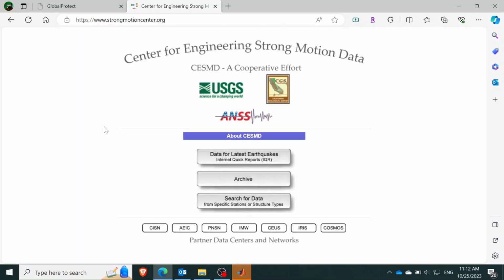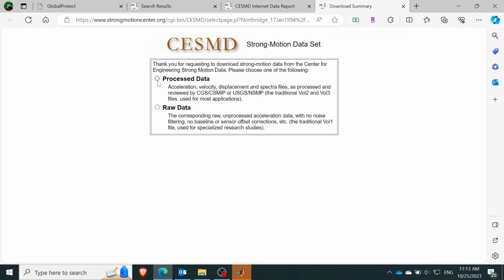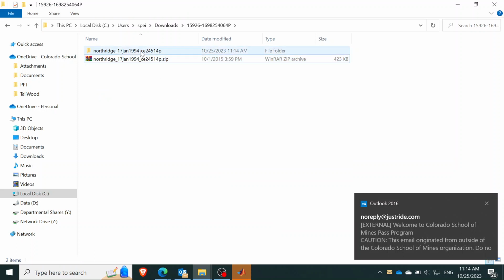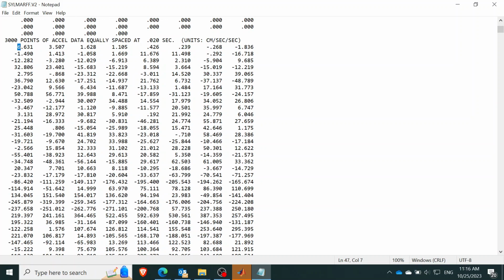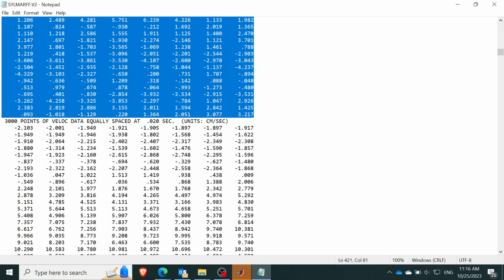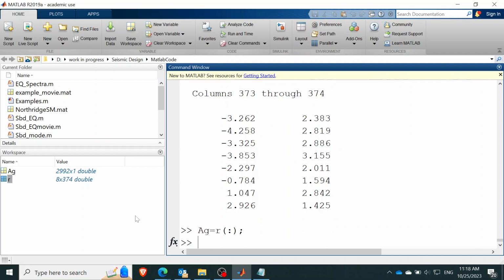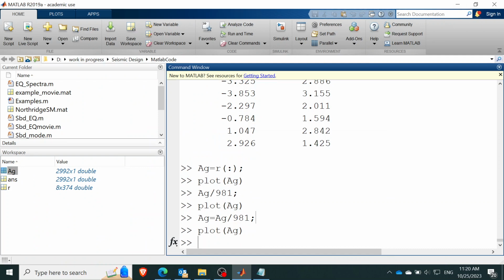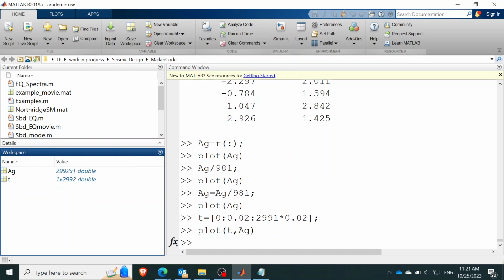How to Download EQs